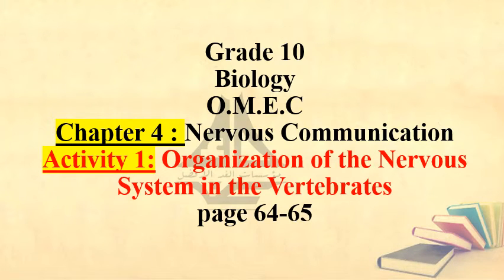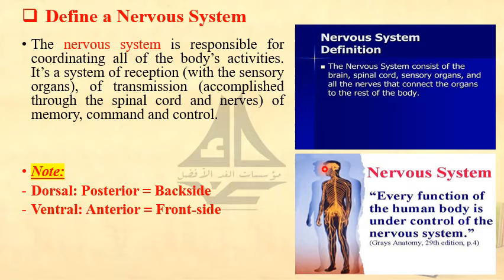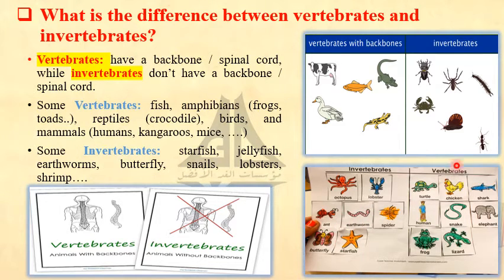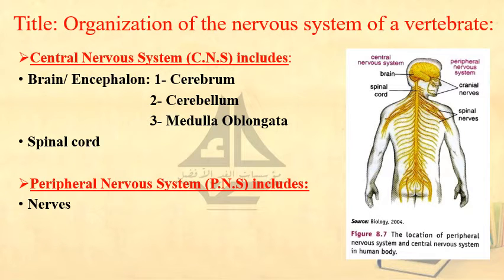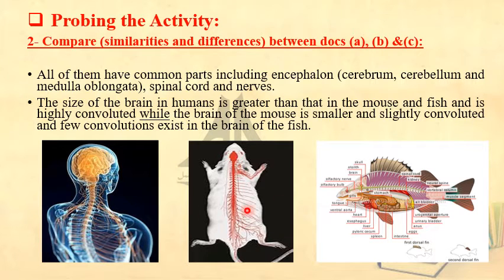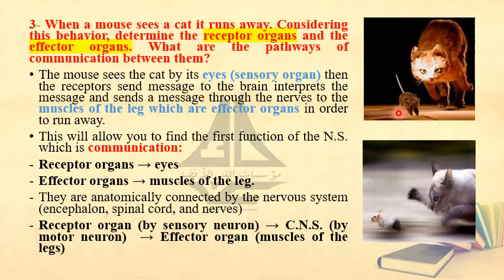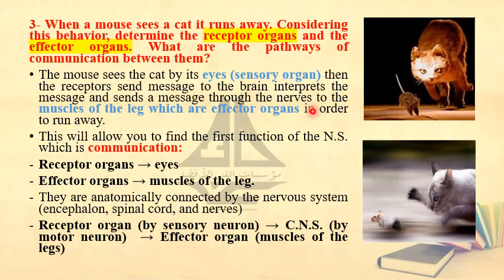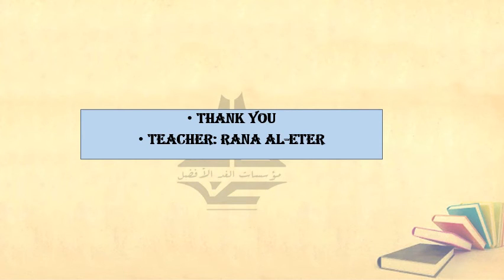organization of nervous system